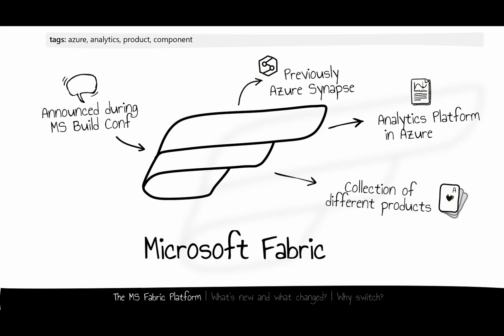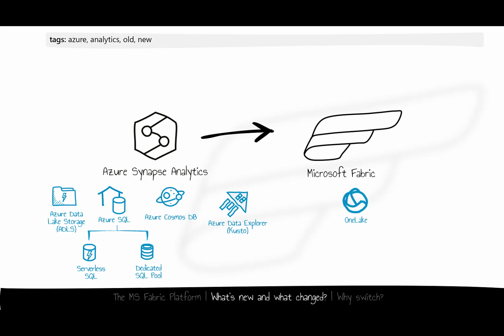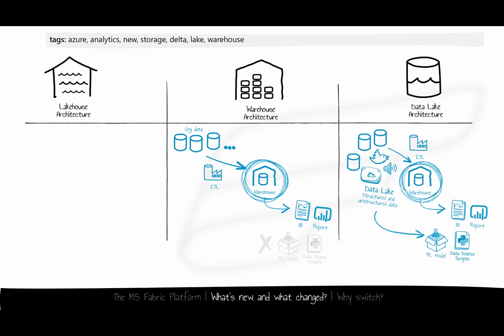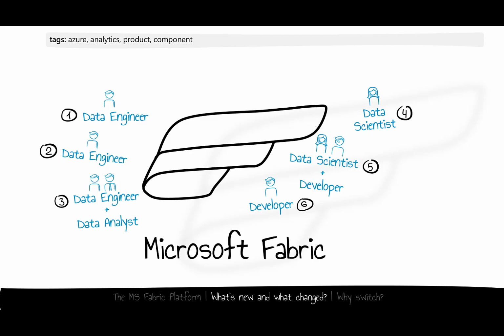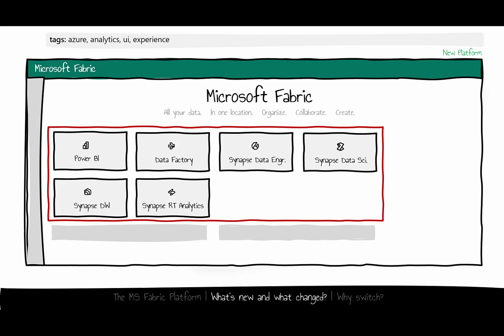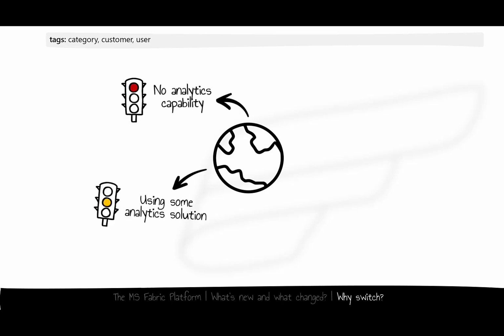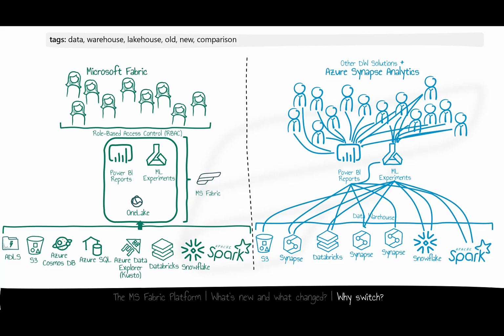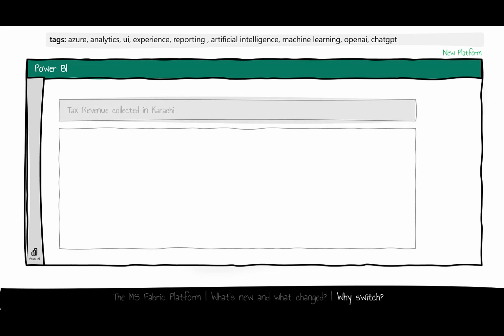Why use Microsoft Fabric for Enterprise Analytics?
Why should businesses consider Microsoft Fabric for analytics?